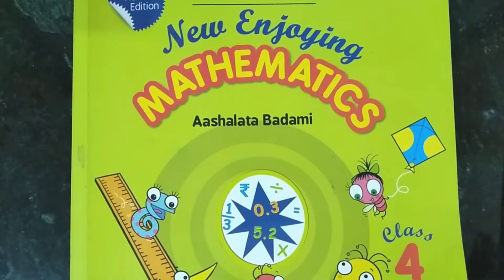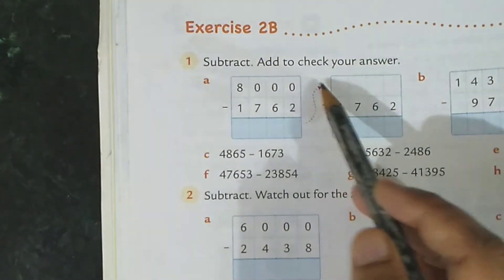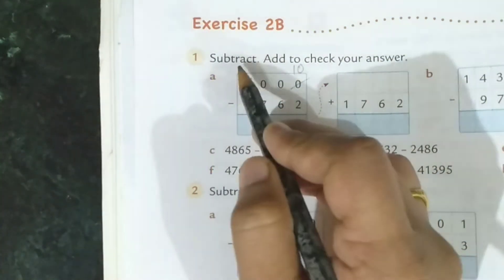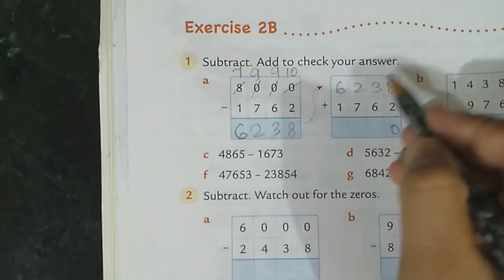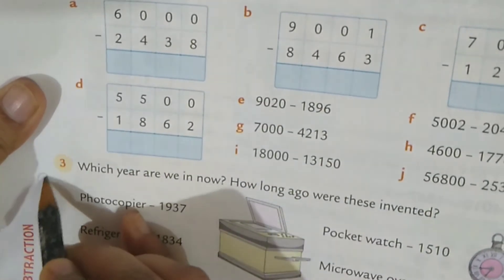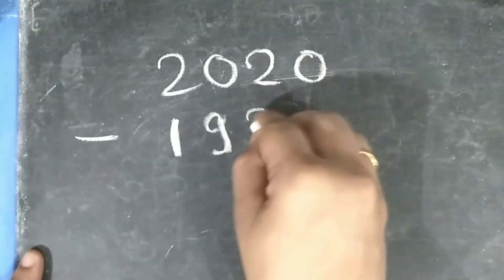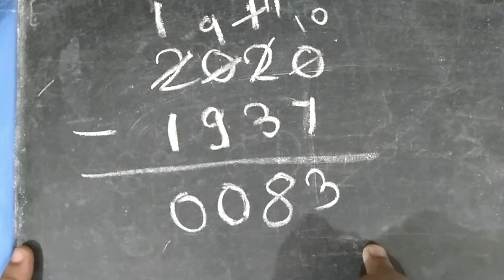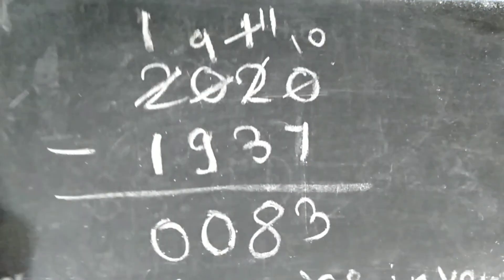CBSE/class 4/maths/ Oxford book/Exercise 2B/Subtract and check your answer by Addition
Hello friends,
On this channel you will get videos related to basic Maths which is useful to everyone and also you can watch school and education related video.

Class 4 Maths CBSE Exercise 2B Subtract and check your answer by Addition/Oxford new enjoying mathematics book.